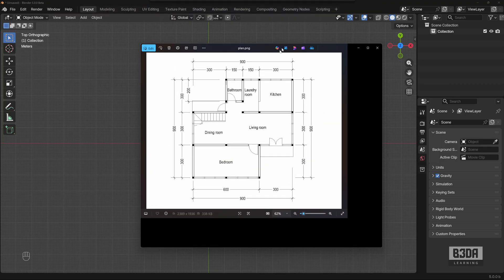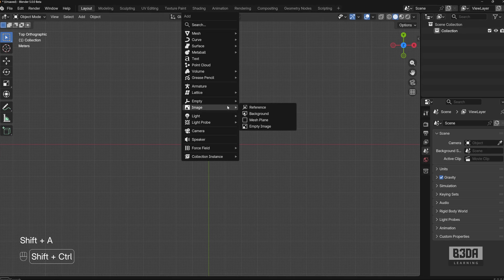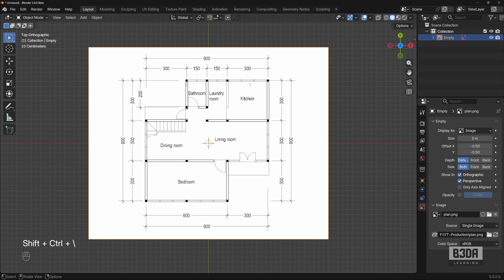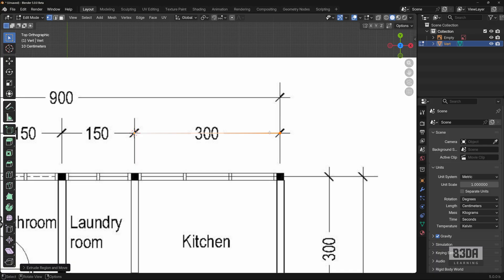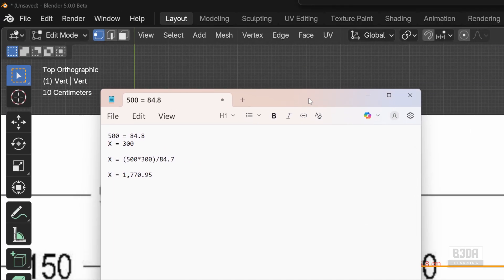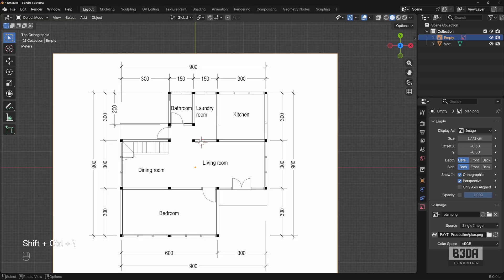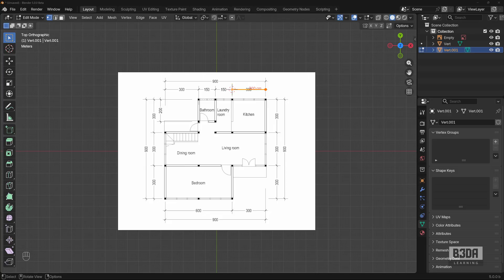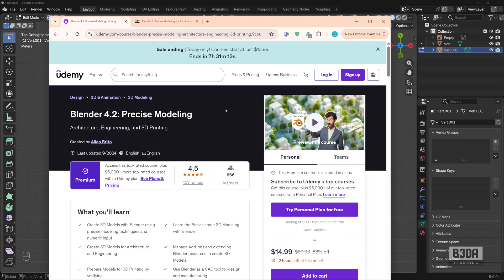Blender 5.0: Image references with correct scaling!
In this tutorial I explore the workflow to adjust the scale of image references for architecture and design. You will be able to use images as a guide to trace shapes in the correct scale.

More Learning resources (Books):

🇺🇸 📕Blender 5: Precise Modeling for Architecture, Engineering, and 3D Printing
🇫🇷 📕Blender 4.3 : Modélisation précise pour l'architecture, l'ingénierie et l'impression 3D
🇪🇸 📕Blender 4.3: Modelado de precisión para arquitectura, ingeniería e impresión 3D
🇩🇪 📕Blender 4.3: Präzisionsmodellierung für Architektur, Ingenieurwesen und 3D-Druck